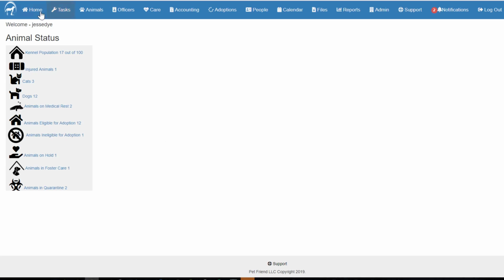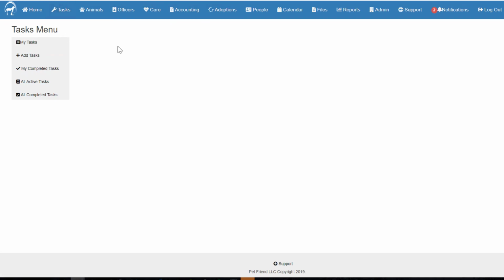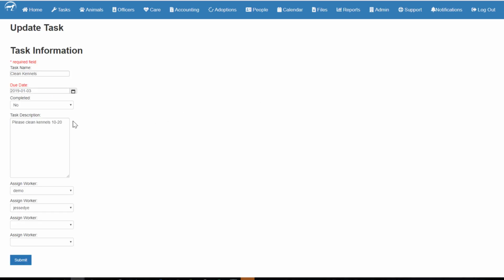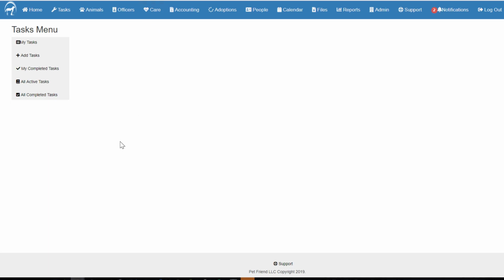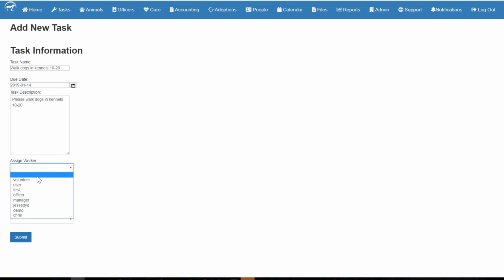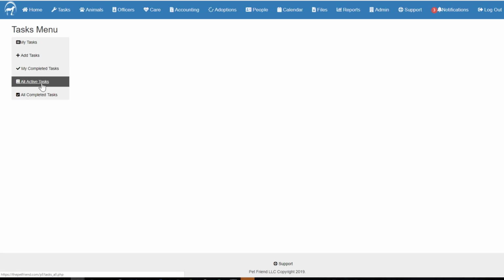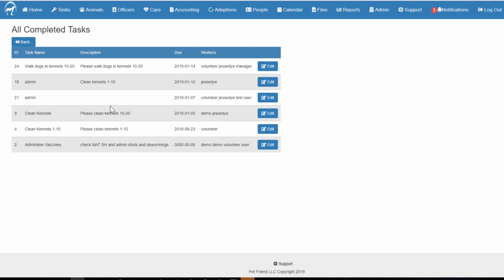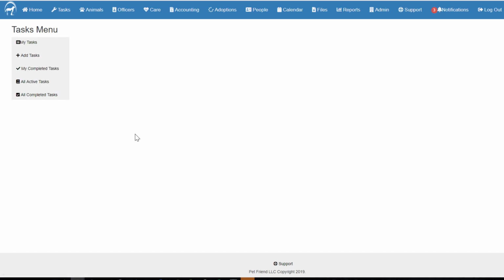Pet Friend Training 1 - Tasks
Animal shelter software training for the pet friendly software pet friend.